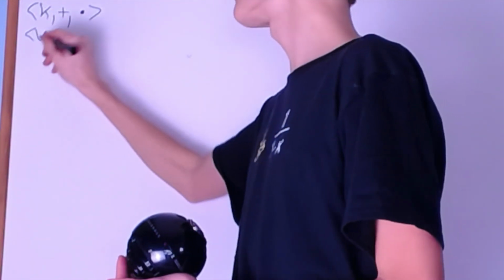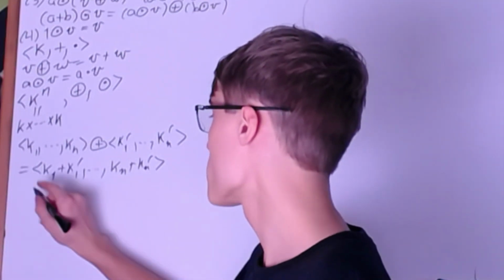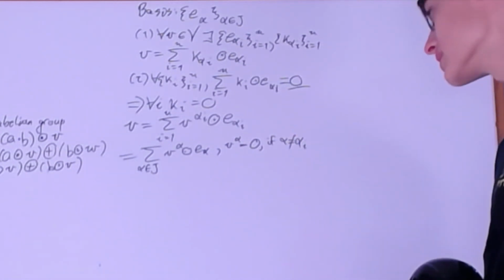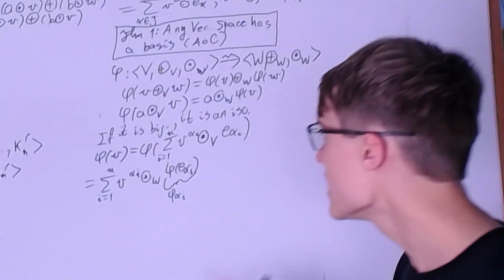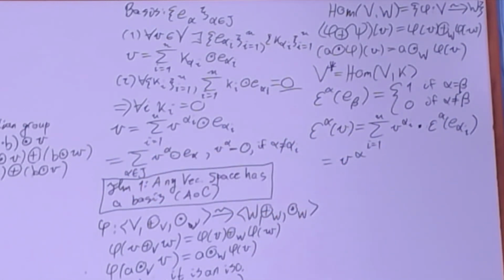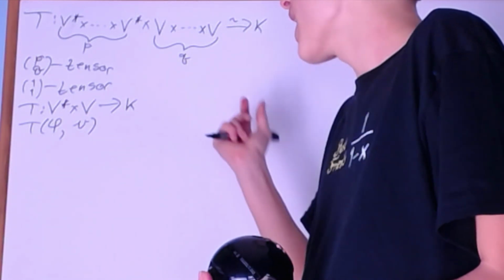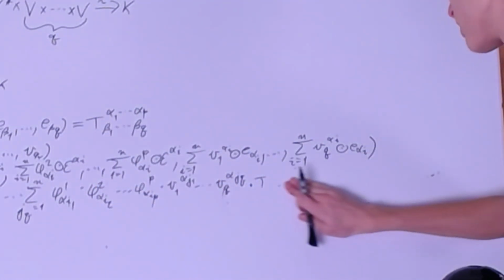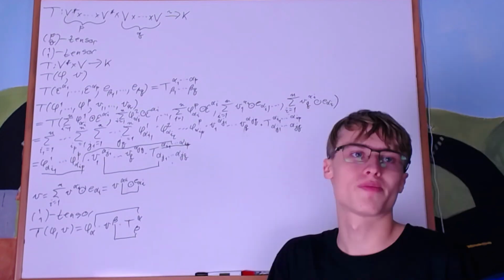General Vector Spaces and Tensors | Wrap it Up!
In this video, I will introduce general vectorspaces over fields, the dual vectorspace, the cobasis, and general tensors.